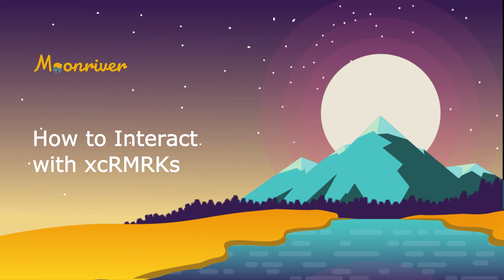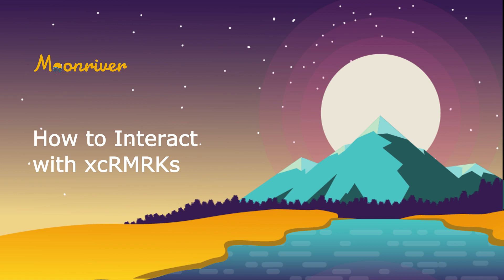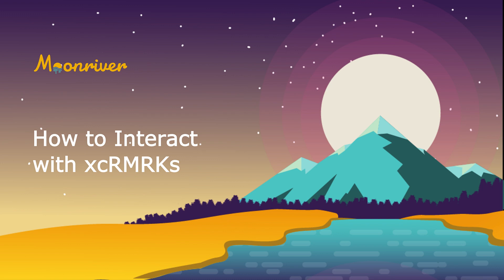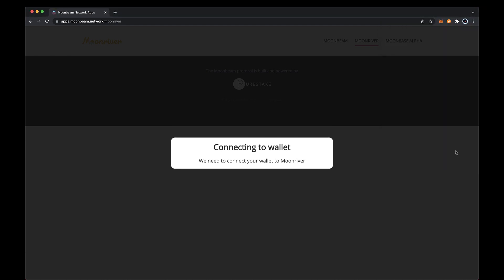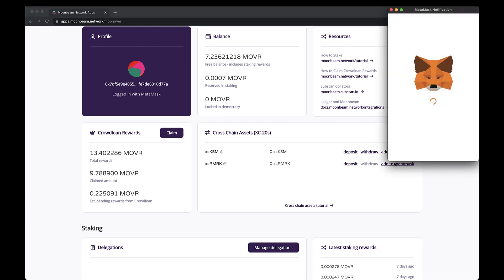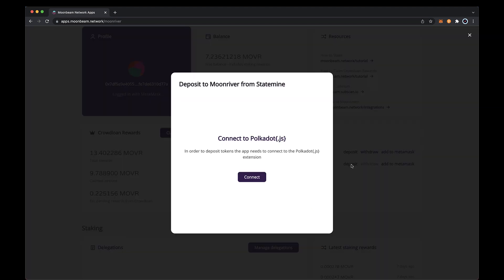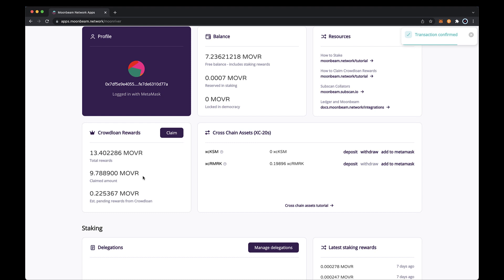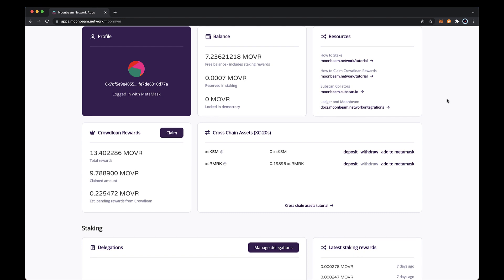How to Interact with xcRMRKs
In this guide, you'll learn how to transfer RMRK tokens from Statemine to Moonriver. You'll need MetaMask and the Polkadot Js Extension installed. At this time, it is not possible to transfer RMRK assets from Moonriver back to Statemine.

For more information about Cross-Chain assets, check out these links to in-depth guides on the Moonbeam Docs site: